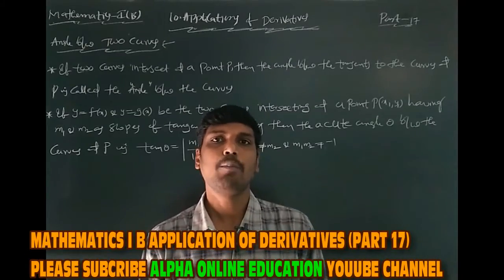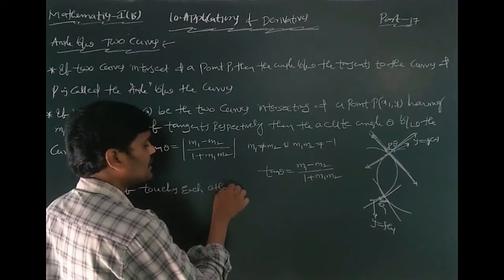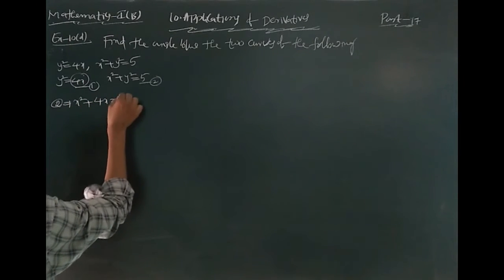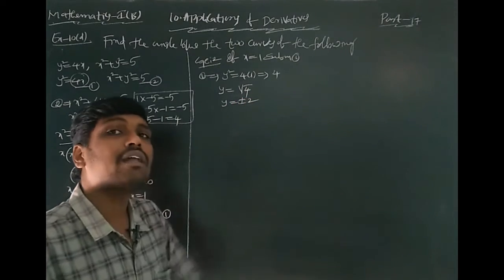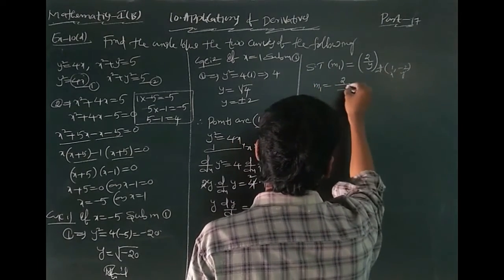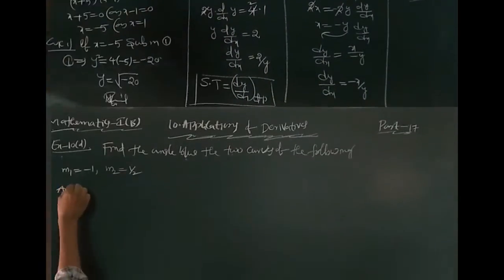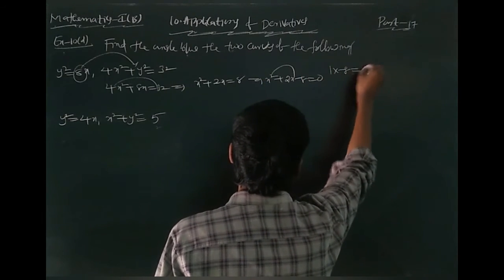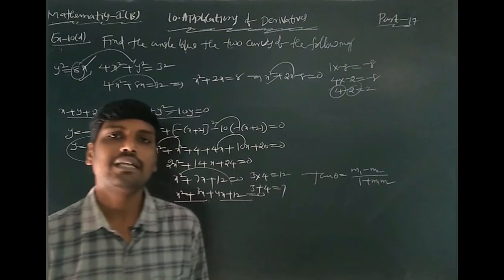INTER I YR : MATHEMATICS I B (E/M) TOPIC : APPLICATION OF DERIVATIVES PART 17